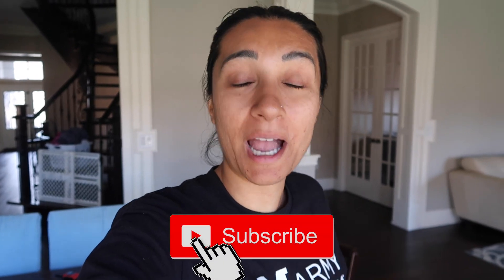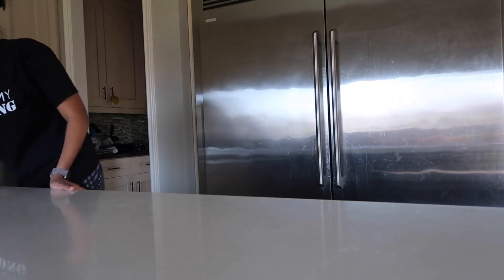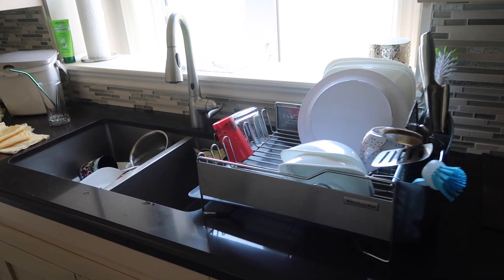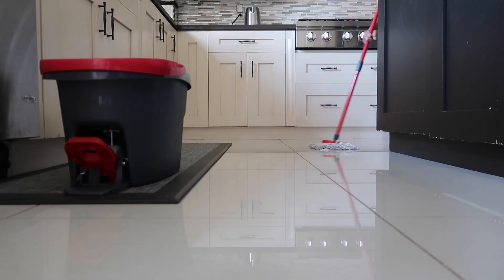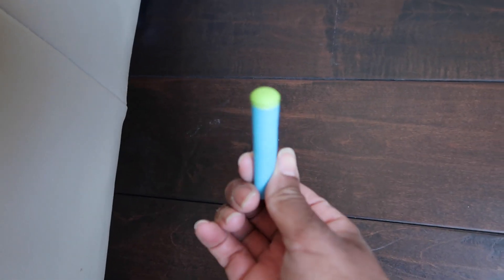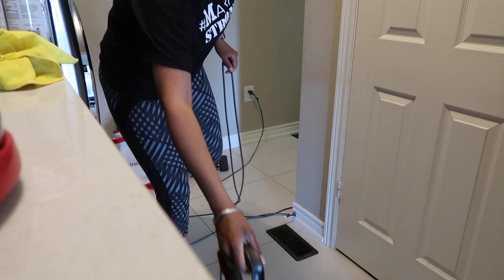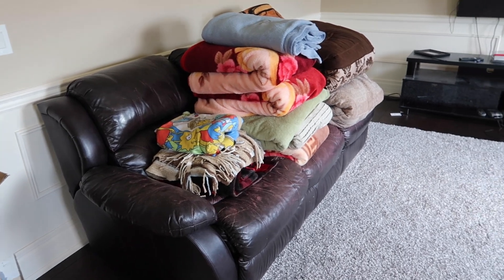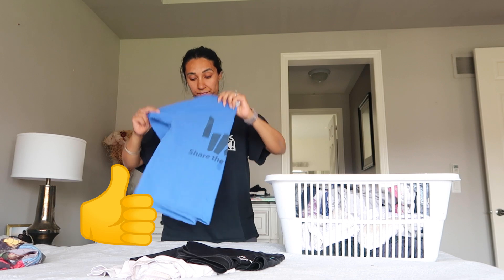Clean My Whole House With Me | Cleaning Motivation | The Tina Singh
Good Morning Marmy!
It's been a good while since I did a clean with me video! In today's video I attempt to clean my whole house. I mean I really did try but I basically only was able to finish the main floor. It took hours and I was exhausted and the kids have since made a mess again but at least I can look back on this video with pride and joy :)

My name is Tina and this is my mom, family and lifestyle channel/vlog. I post vlogs every Monday and Wednesday of our life as a family with three young boys. Sometimes it's mom comedy, other times it's family challenges or my rants about motherhood!